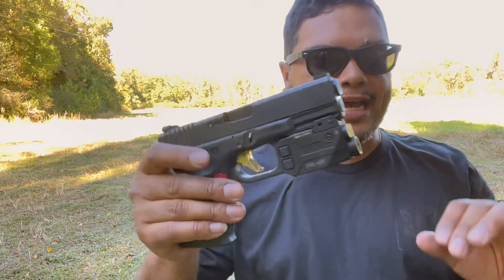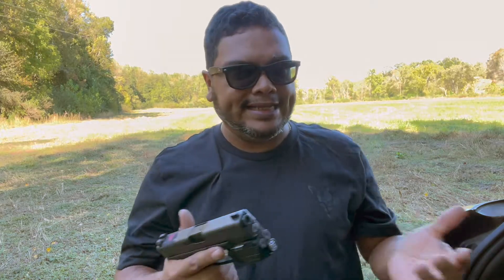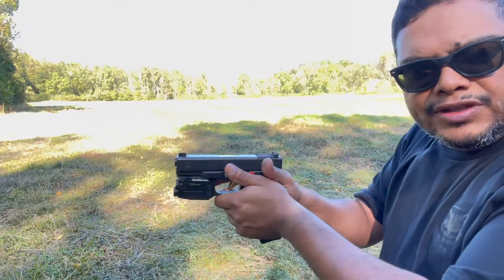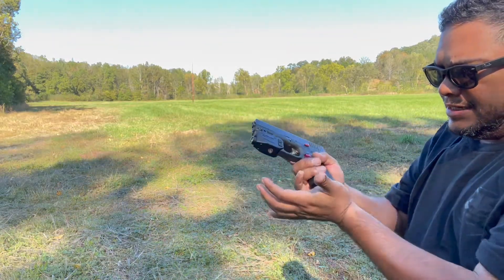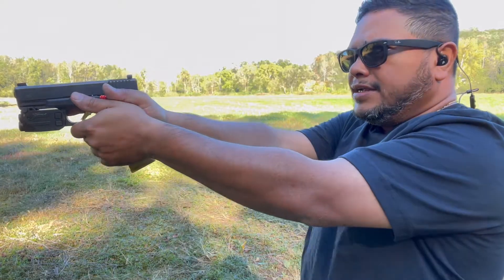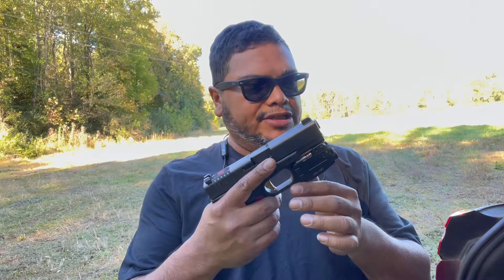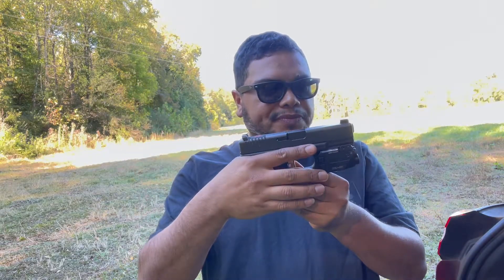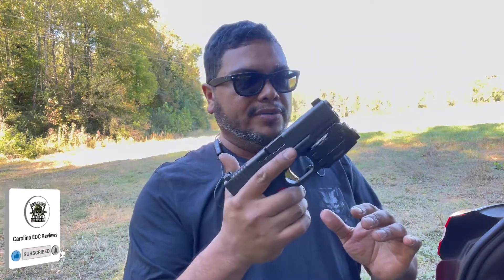H1L-GR Laser Light Combo | VOTATU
Item model number ‎H1L-GR
Batteries ‎1 Lithium Polymer batteries required. (included)
Assembled Height ‎38 millimeters
Assembled Length ‎6.3 centimeters
Assembled Width ‎33 millimeters
Item Package Quantity ‎1
Shape ‎Square
Material ‎Aluminum
Included Components ‎Metal Sheet, User Manual, H1L-GR Dual Laser Light Combo, Allen Wrench, Magnetic USB Charing Cable
Specific Uses ‎Flashlight
Special Features ‎Magnetic Rechargeable, 750 Lumens, Dual Laser, Cordless, Super Bright, Compact
Shade Material ‎Aluminum
Light Direction ‎Adjustable
Power Source ‎Battery Powered
Switch Installation Type ‎Gun Mount
Bulb Features ‎Shock and vibration resistant
Color Temperature ‎5600 Kelvin
Average Life ‎50000 Hours